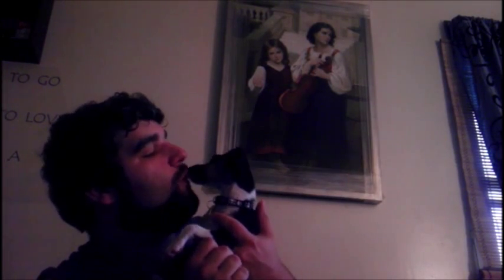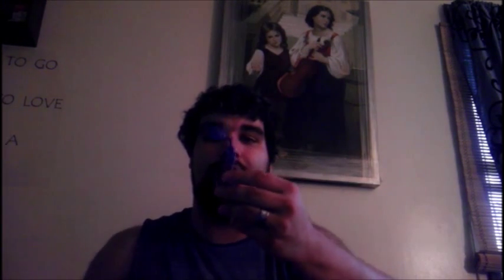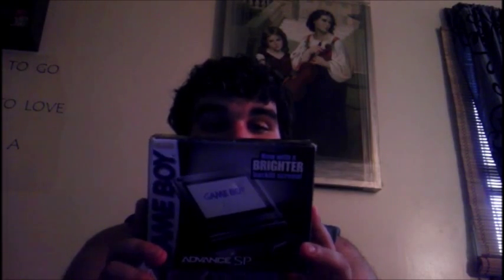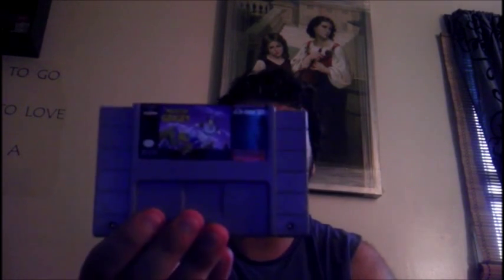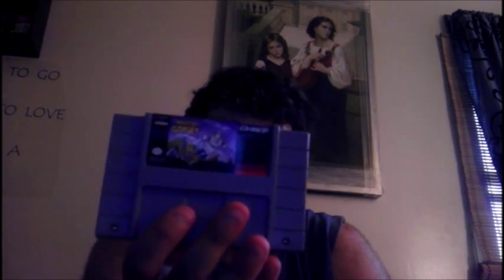To The Hunt! Ep 9: Hand Helds & A Surprise Gift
Garage Sales: 8/14 + 8/15

It was a slow weekend at the garage sales. I said slow not dead! Let's find out what I got this time